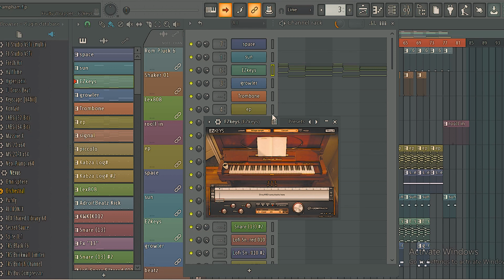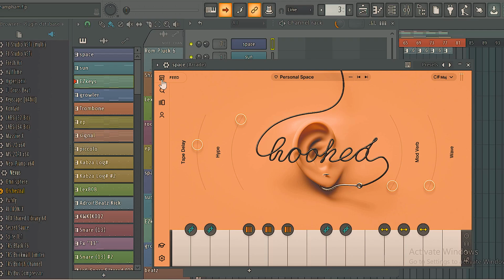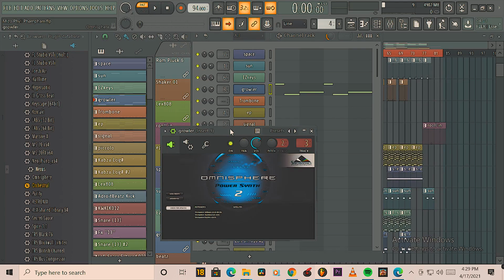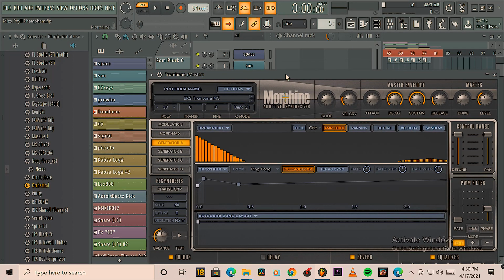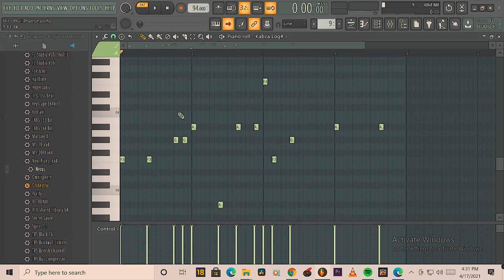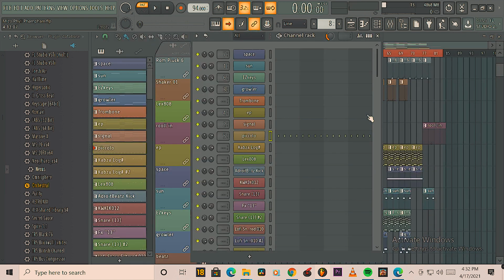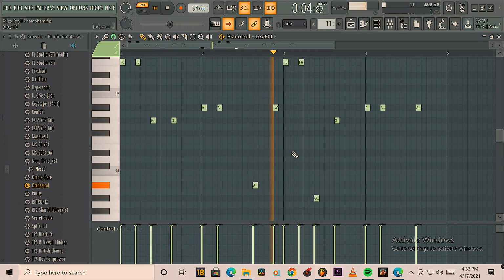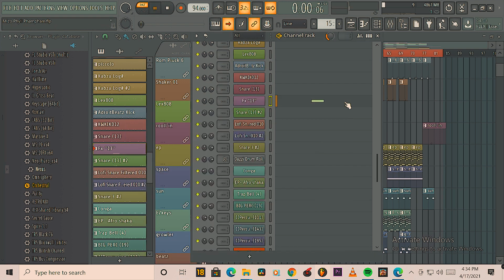The Making Of Mizo Phyll x Muledane Huslter ''Pham Pham'' With AdroitB3atz |Deconstructed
Listen to Now & Then(Album). Out now!